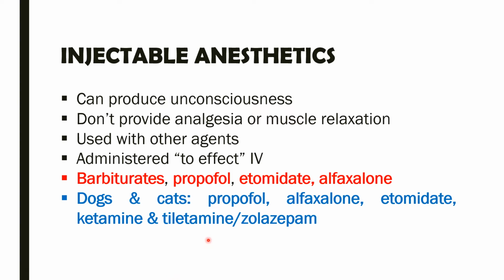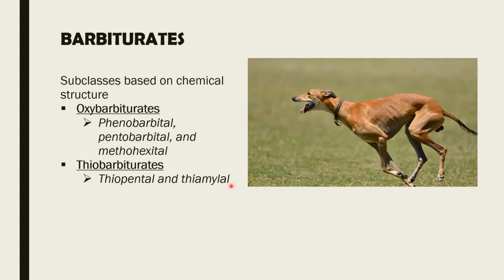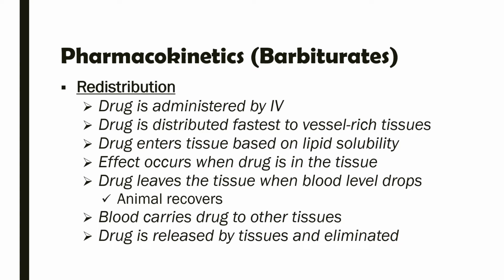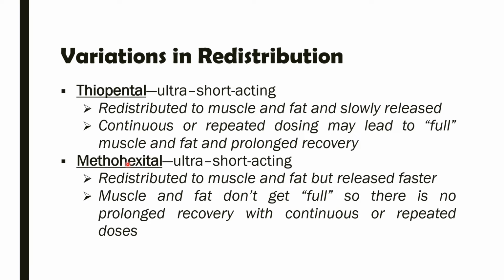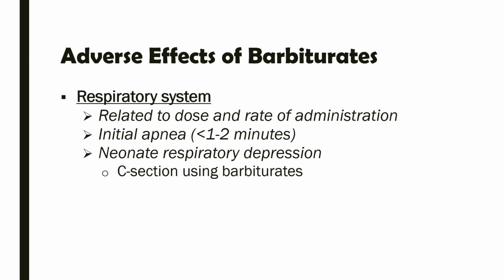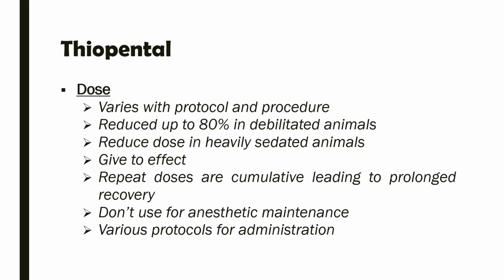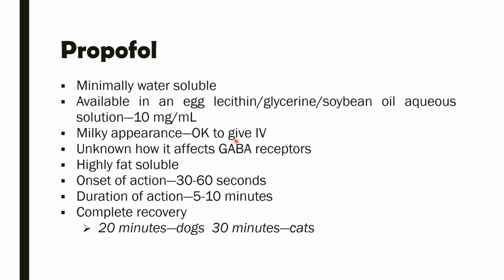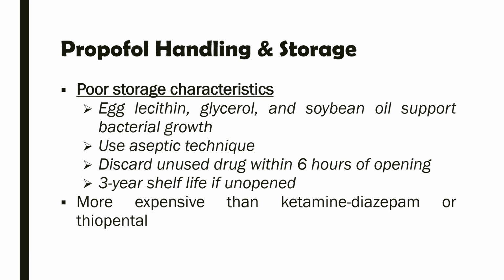VET PHARMA 1 | Injectables Anesthetics (Barbiturates & Propofol) | (2022-2023)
This is our lecture on the "Injectables Anesthetics (Barbiturates & Propofol)".  This is a part of the lecture on Basic Veterinary Pharmacology for the academic year 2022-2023.